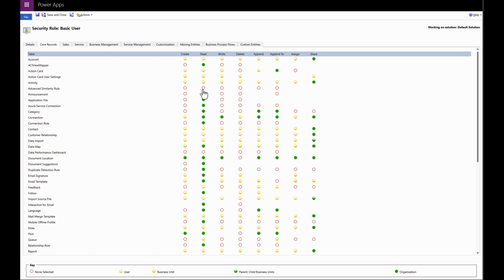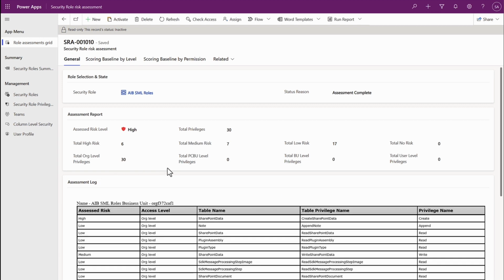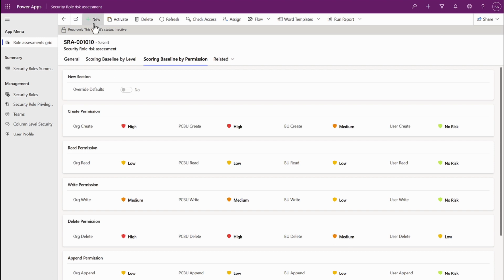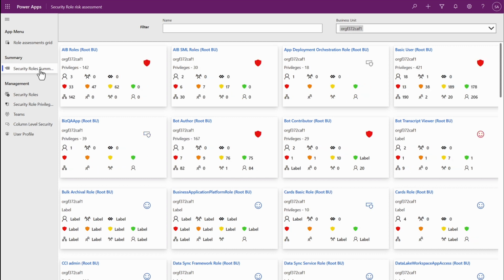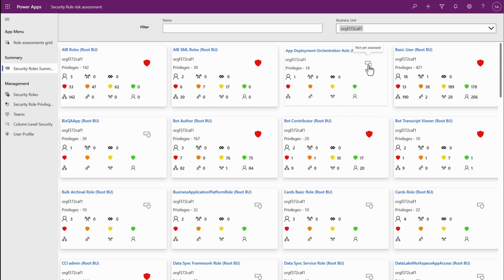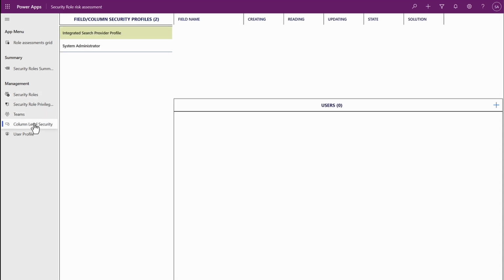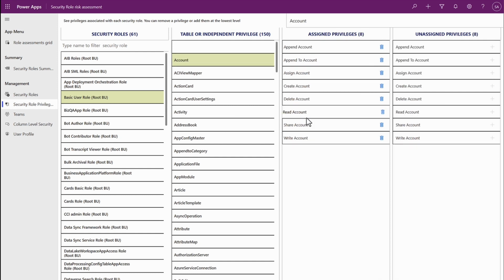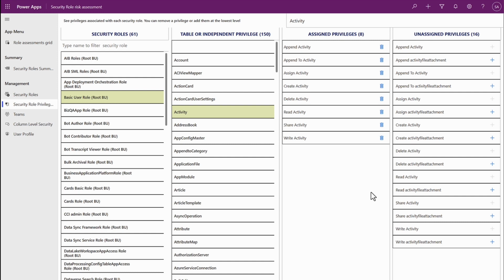Dataverse Security Roles Risk Assessment & Management – Power CAT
Power CAT’s Dataverse Security Roles risk assessment tool will help you understand implicit risks in the configuration of your Dataverse security roles.  You can even set your own measure for risk assessment, Ravi Chada shows how in this video.

Dataverse security roles are the greatest conglomeration of a list of tables and privileges. A maker can check a few circles and may not know to what extent might be the right choice. As an Admin you may be concerned as to what might happen when the app is shared with users. This tool provides you a way to assess the risk for each security role in your environment and Ravi shows you how to get the most of it.

00:00 - Intro
01:43 - Security roles risk assessment requests grid
05:28 - Create a New Security role risk assessment
07:50 - Security Roles summary screen with risk assessment
08:25 - Card view of the Security roles summary
11:00 - Security roles management custom page
11:28 - User Profile custom page
11:47 - Team management custom page
12:32 - Field/Column security management custom page
13:50 - Security Role privileges management custom page
17:17 - Outro and GitHub Information